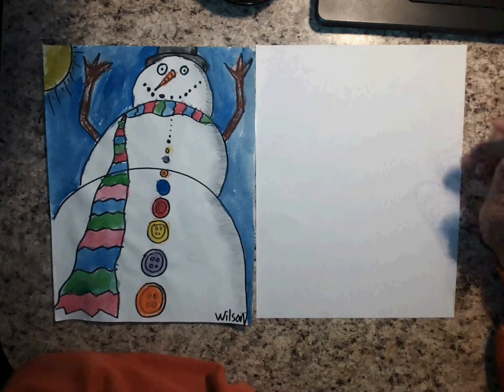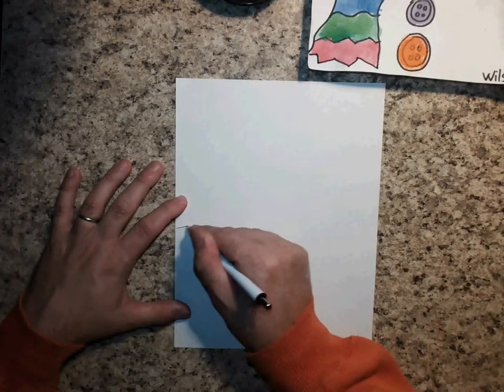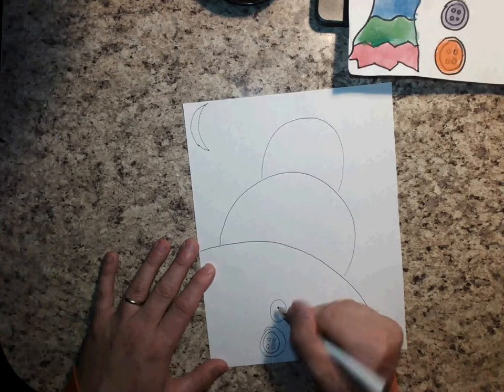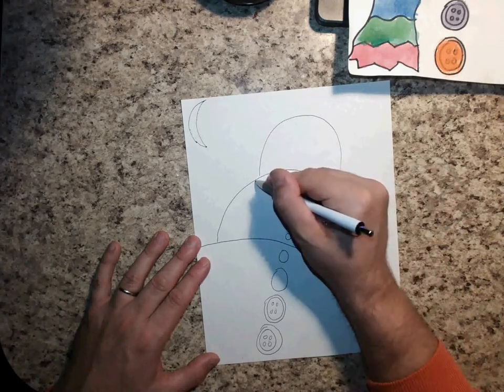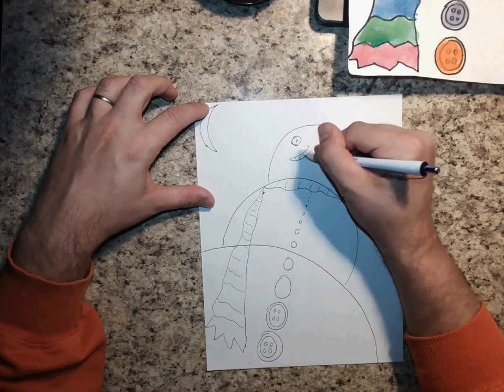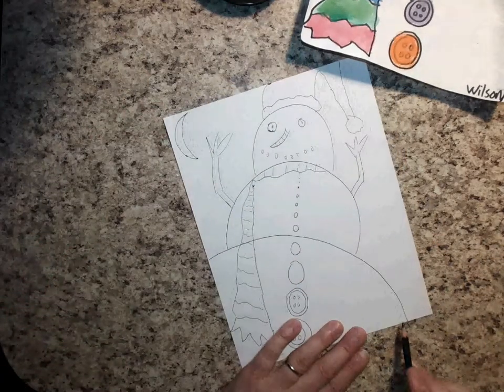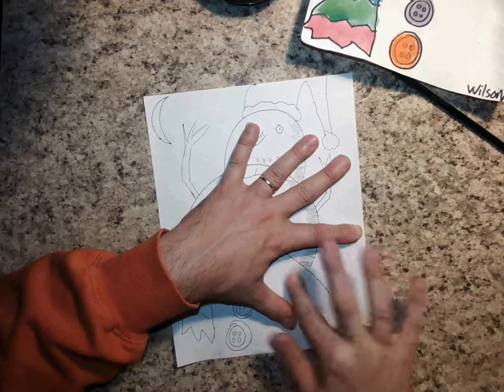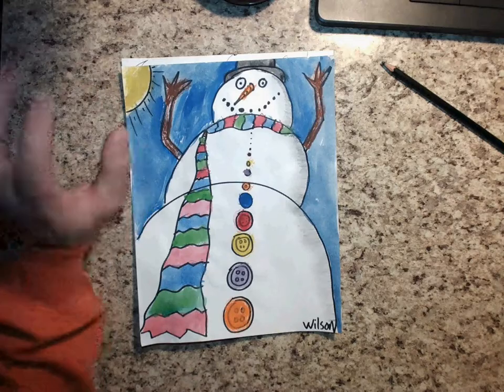Snowman Demo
Learn how to draw a snowman from a unique perspective while drawing realistic shadows.